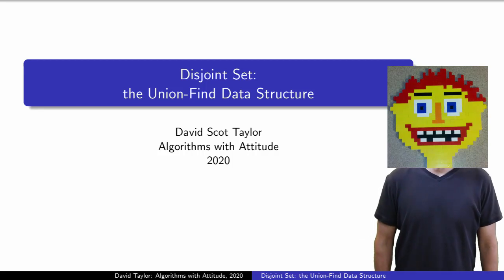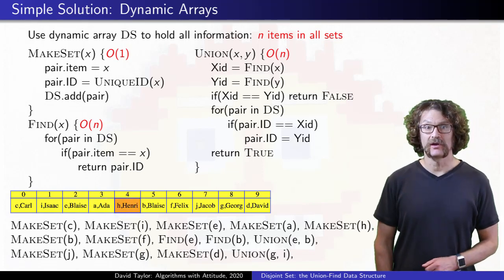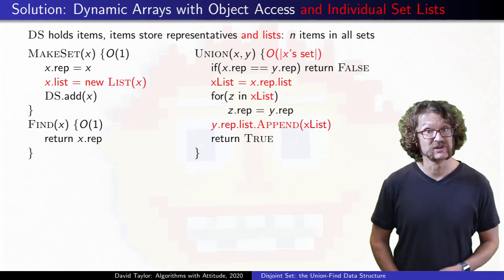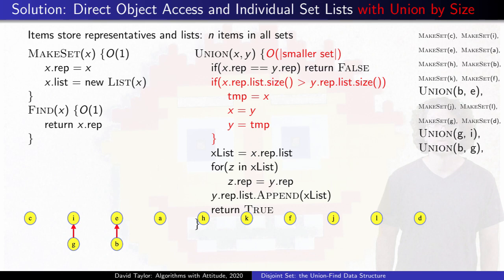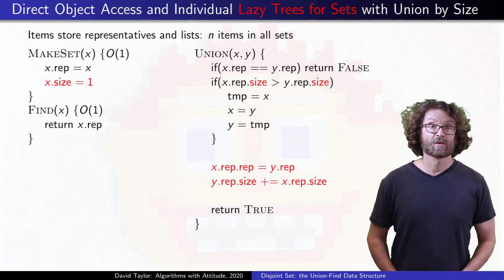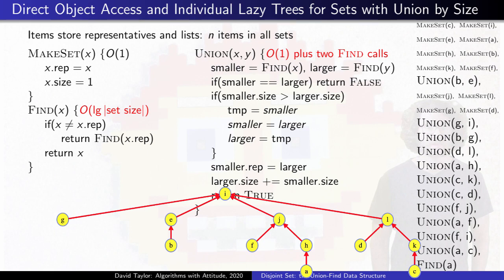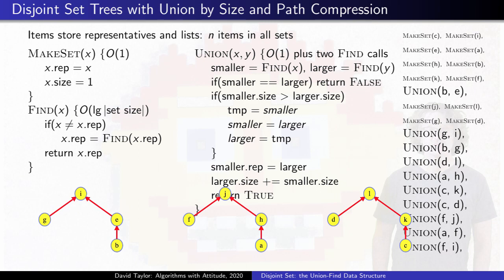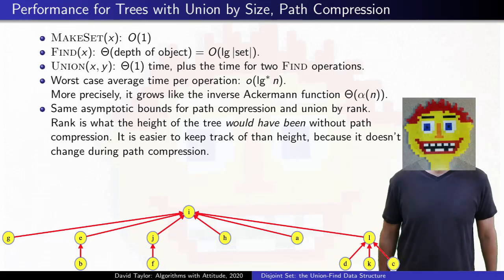Disjoint Sets: the Union-Find Data Structure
This fixes a (relatively minor) error in the transitional pseudocode from a previous version.

Table of Contents:

00:00 - Introduction and Prerequisites
00:47 - Problem Definition
01:13 - Very Simple Solution
02:28 - Improving Find to O(1)
04:58 - Improving Union to O(lg n)
07:01 - Being Lazy
09:35 - Not Being Stupid
12:08 - Final Performance

Thanks to viewers Ilya Chernov and Kevin Tran for pointing out errors in previous versions.